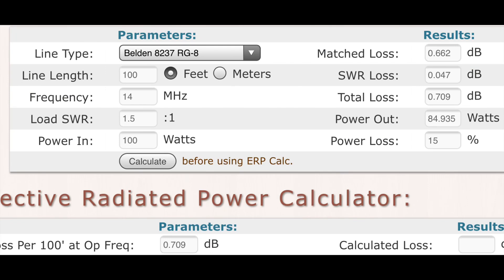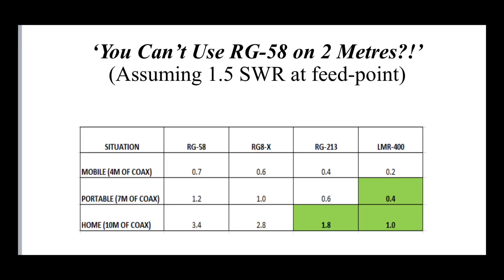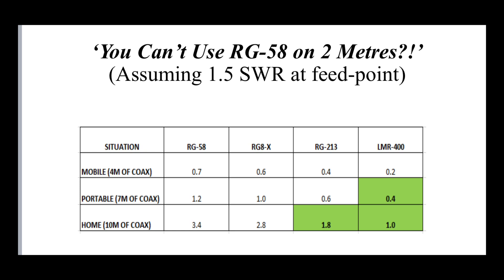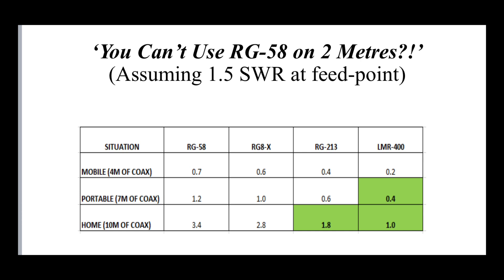Ham Radio: Coax Cable Myths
Ever been told not to use RG58 or RG174? Well sometimes the advice is good, but sometimes it’s not!